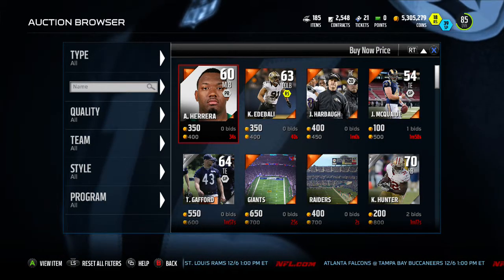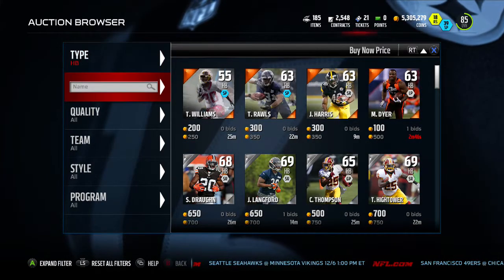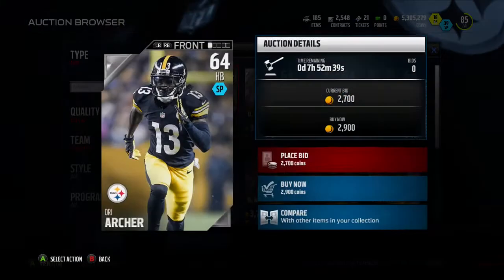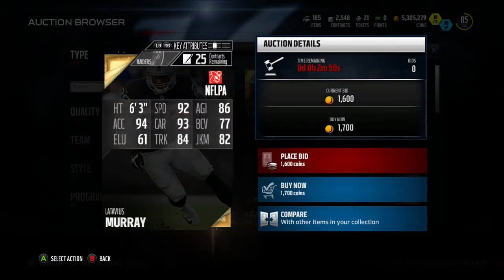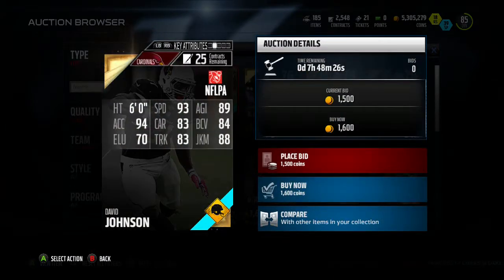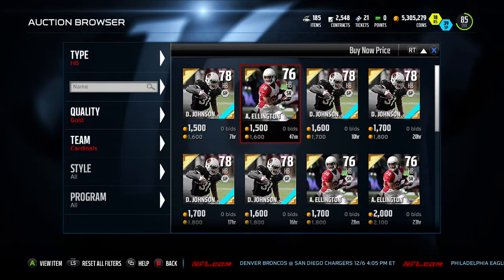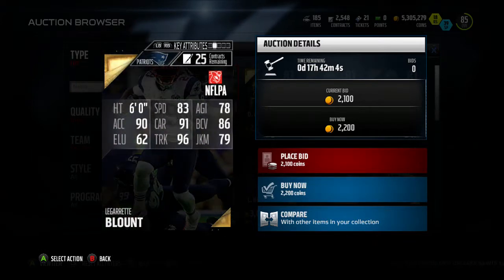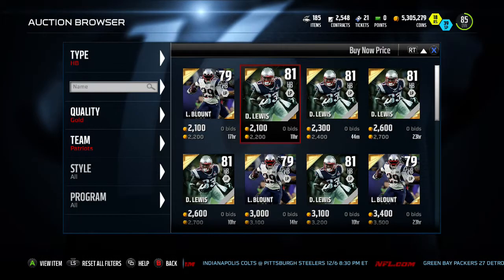Best Halfbacks for no coins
MUT 16, Madden 16 Ultimate Team